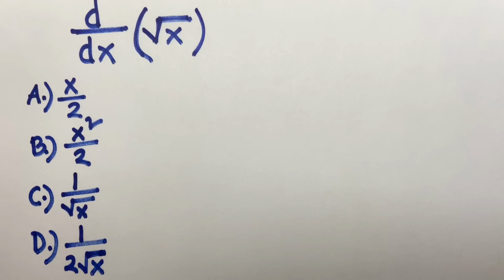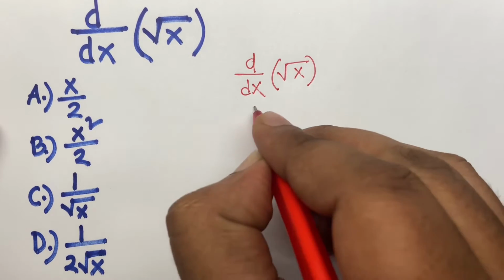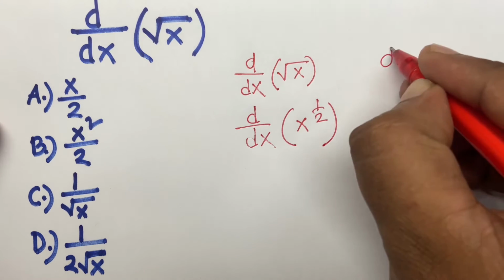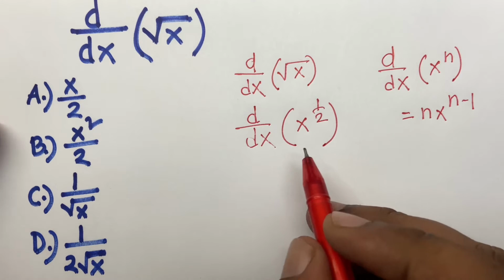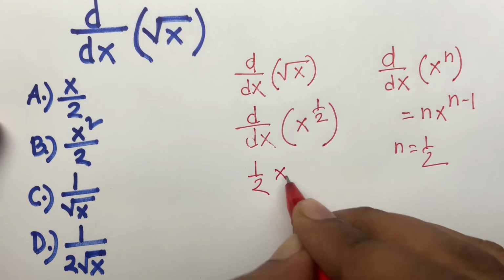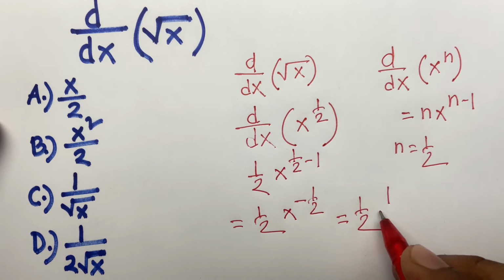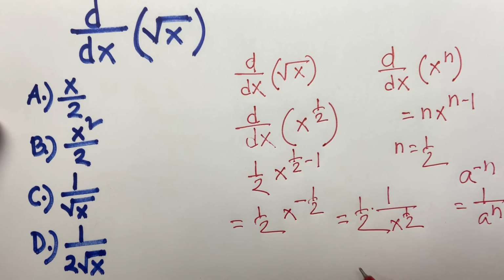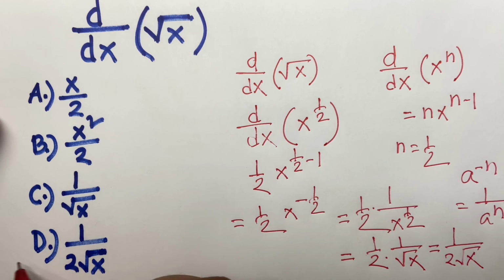Derivative Of Square root X=?